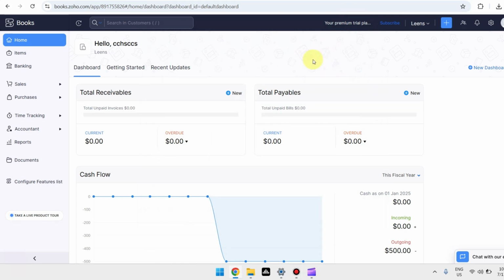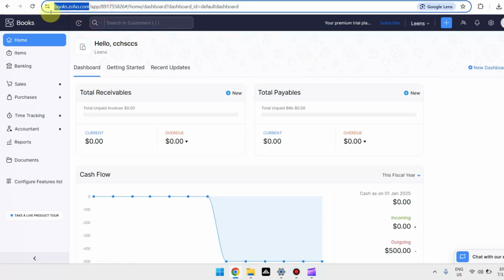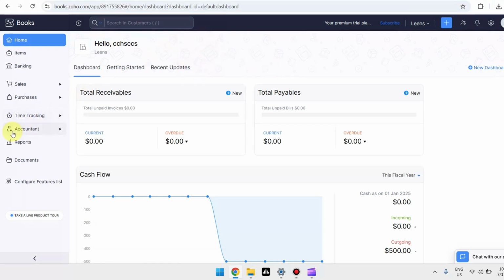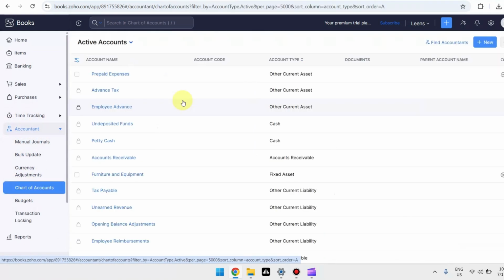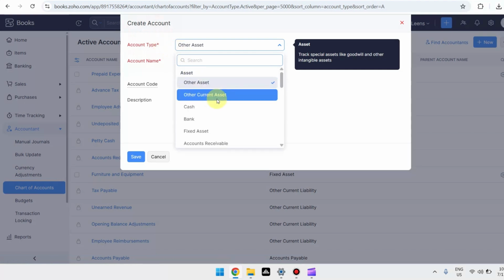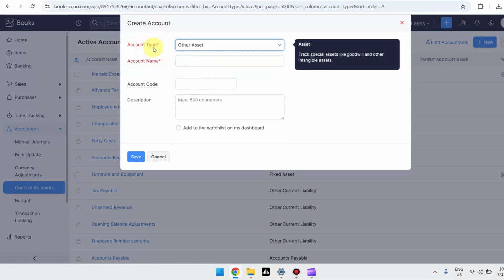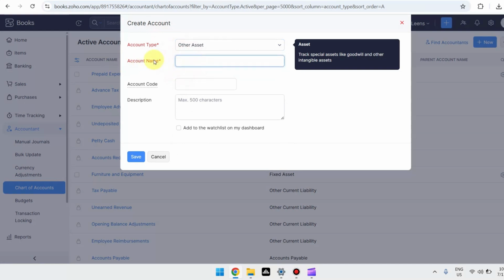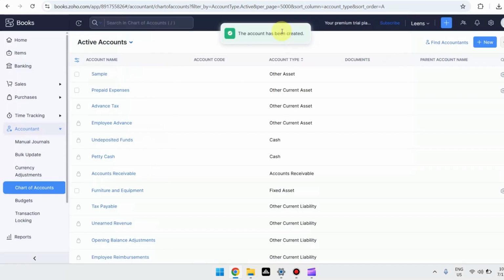How to Create Ledger in Zoho Books 2025 (EASY GUIDE)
Looking to organize your accounts properly in Zoho Books? In this step-by-step tutorial, I’ll show you how to create a ledger in Zoho Books, helping you categorize financial transactions accurately for better bookkeeping and reporting.

In this video, you’ll learn:

    What a ledger is and how it works in Zoho Books

    How to add a new ledger/account under Chart of Accounts

    How to assign the correct account type and tax preferences

    Tips for managing ledgers for sales, expenses, assets, and liabilities

This guide is perfect for small business owners, bookkeepers, and accountants using Zoho Books in 2025.